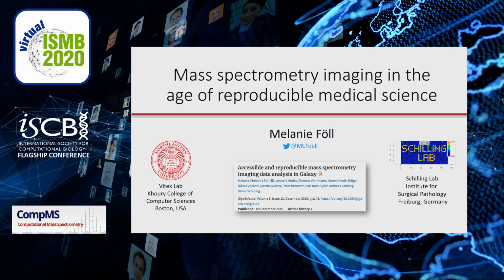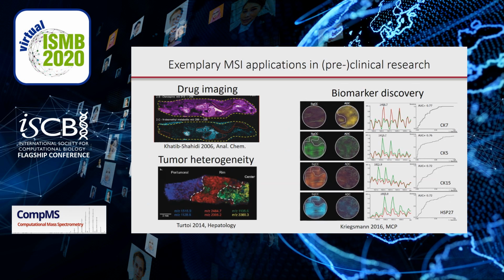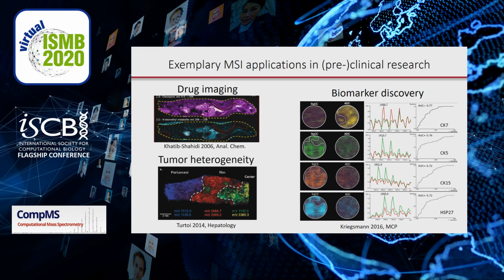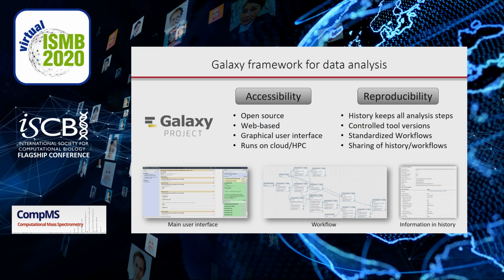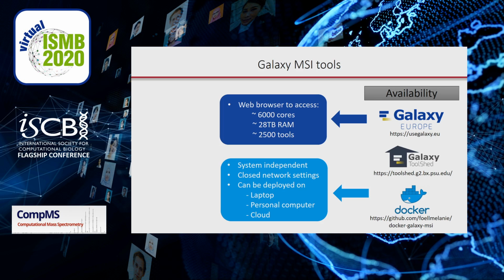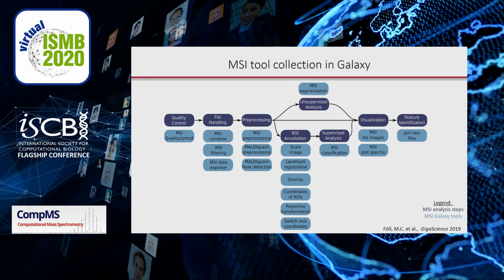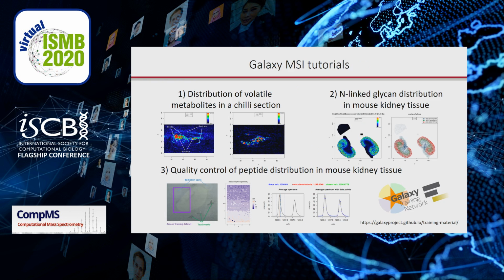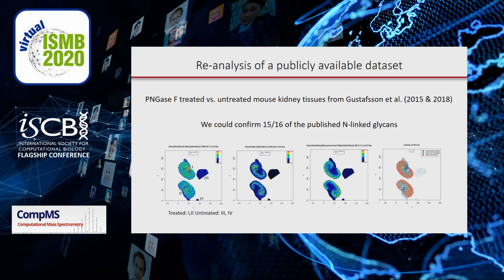Mass spectrometry imaging in the age of... - Melanie Christine Föll - CompMS - ISMB 2020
Mass spectrometry imaging in the age of reproducible medical science - Melanie Christine Föll - CompMS - ISMB 2020